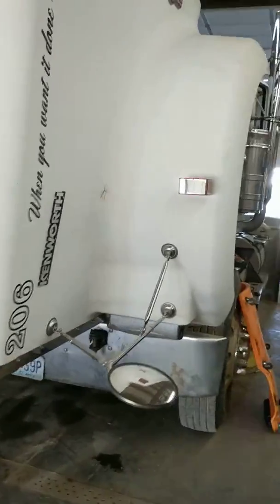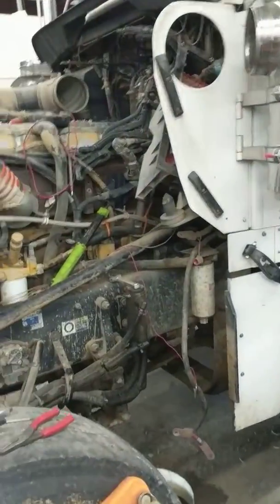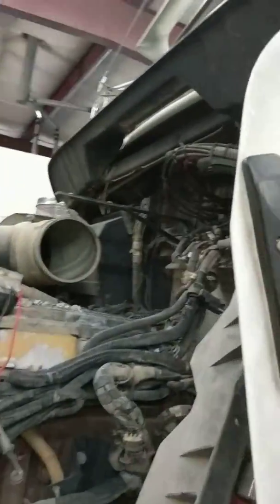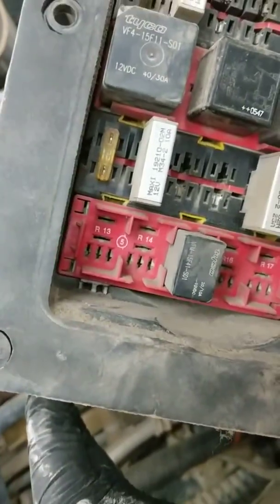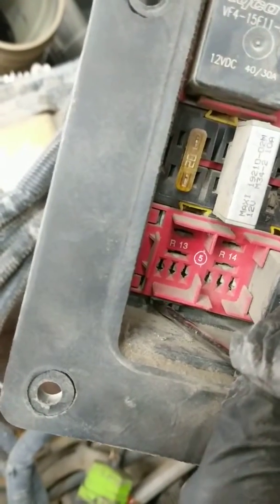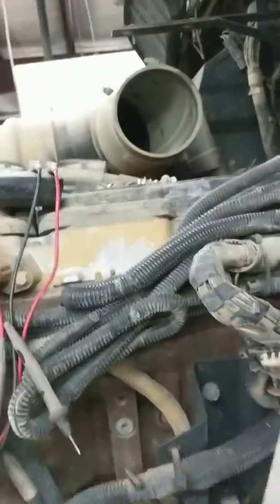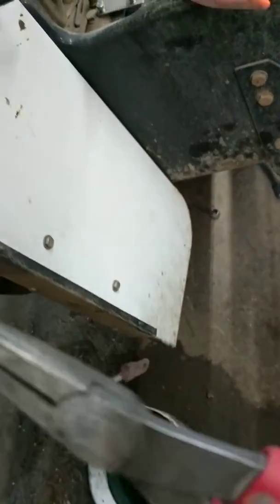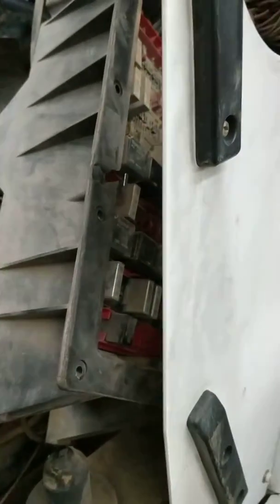2007 Kenworth T800 fuse box removal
How to remove the fuse box panel from the hard case on a T800. Will work on similar setups to be able to access the back of the fuse panel for circuit testing.